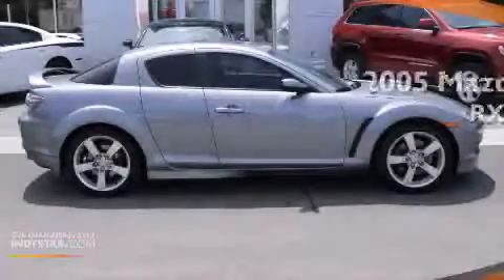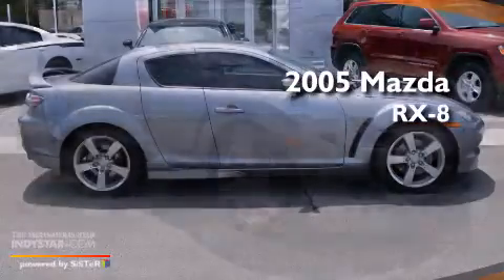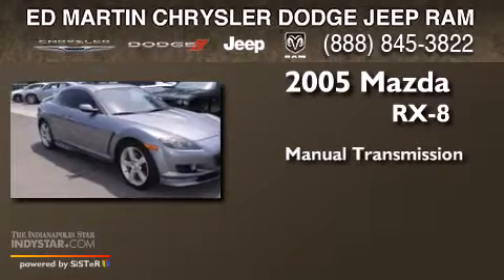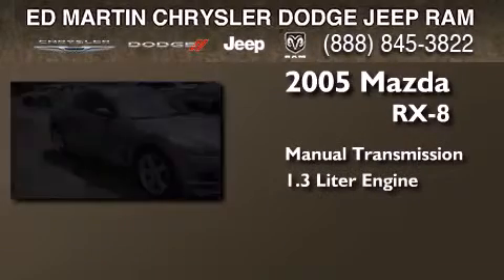Used 2005 Mazda RX-8 Anderson IN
We have been honored to serve the Anderson IN area , we promise that your experience at our dealership will exceed your expectations ! Year : 2005 Make : Mazda Model : RX-8 Engine : 1.3L Not Specified Fuel Injected Trans . : Manual Exterior : Carbon Gray Mica Miles : 86,807 Stock : 743518A Ed Martin Chrysler Dodge Jeep RAM 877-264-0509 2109 East 53rd St. Anderson , IN 46013